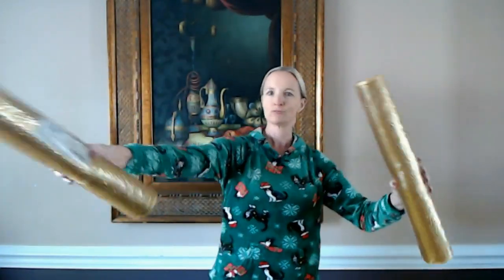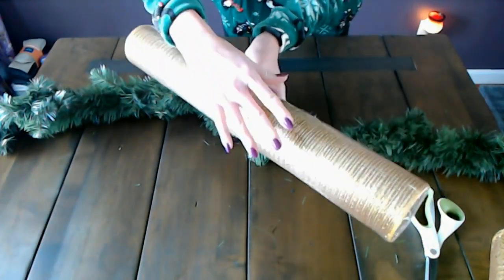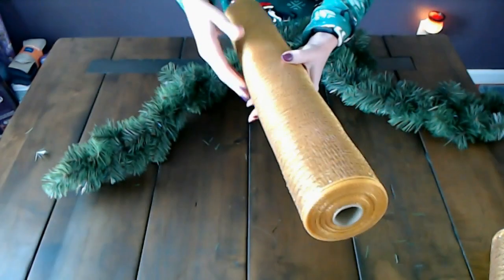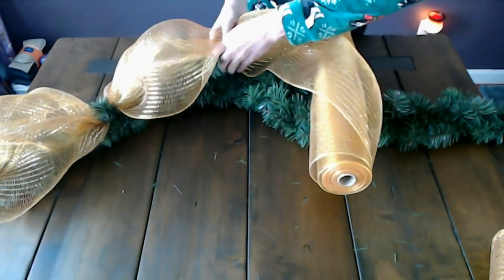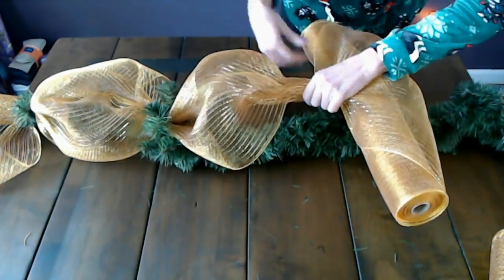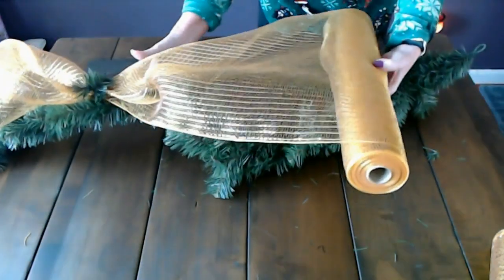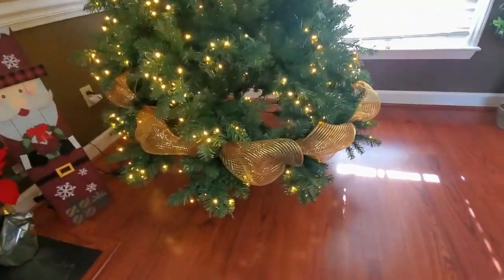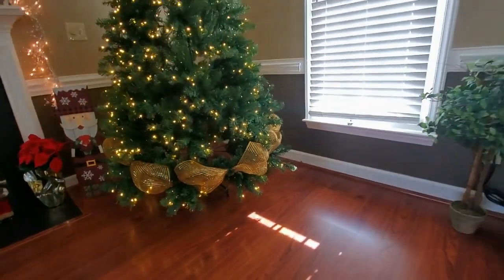ASMR | My Peacock-Themed Christmas Tree w/Voiceover (Whisper)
Nail Color:  two coats of Sally Hansen Insta-Dri nail polish, "Va-Va Violet," and one coat of Nail-Aid Quick Dry Glass Shine top coat.

This video features a new (or new to me) mesh technique, which I used on my peacock-themed Christmas tree!  I'll show you the technique, and then we'll see how it looks on the tree.  I hope you enjoy it!  :)